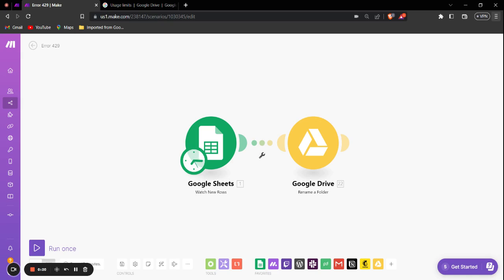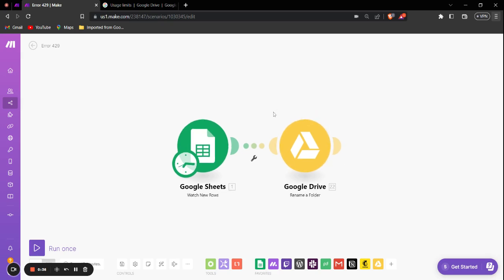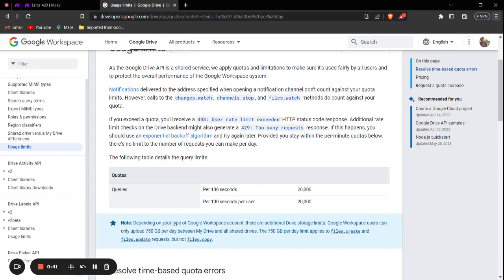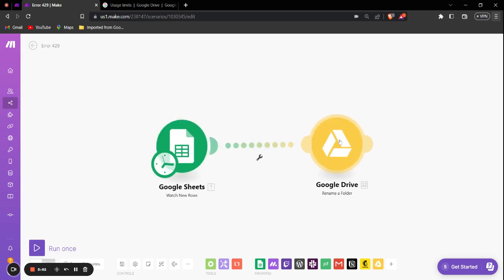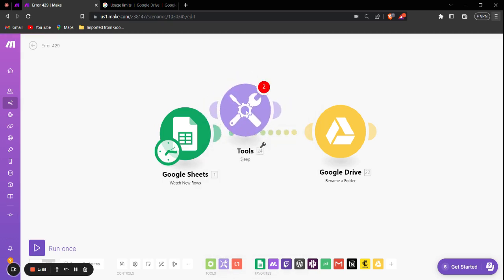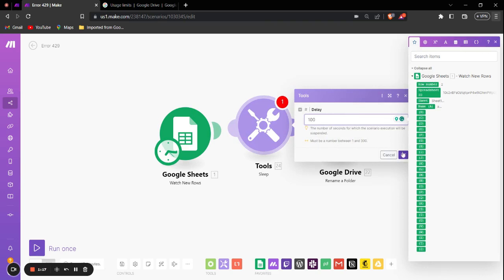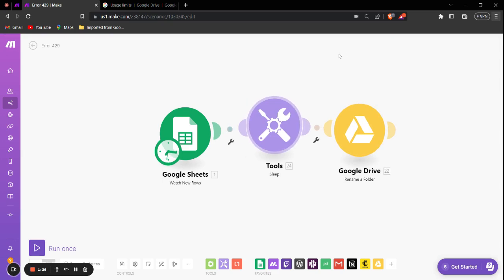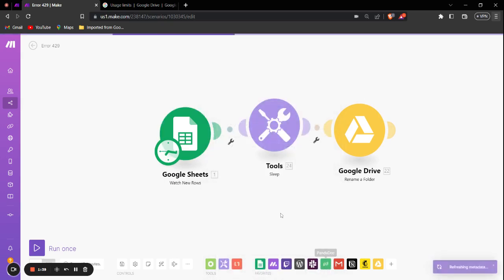429 Rate Limit Exceeded - Google Drive - Make.com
Are you having trouble with Error 429 Rate limit exceeded while using Google Drive? In this tutorial, we'll explain why this error happens and give you a solution to fix it. Join us as we explore Google Drive rate limits and learn how to manage them effectively. We'll show you a step-by-step method using sleep module in Make.com, which helps you avoid making too many requests to the API at once. Understanding and dealing with Error 429 is important for anyone working with Google Drive. Watch this tutorial to learn how to prevent this error.